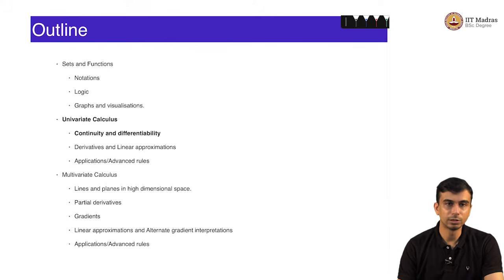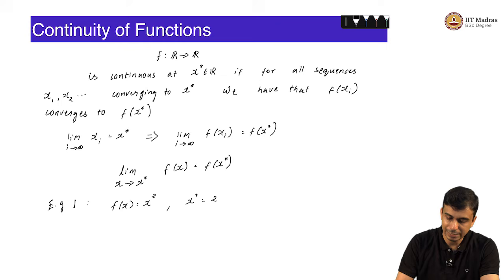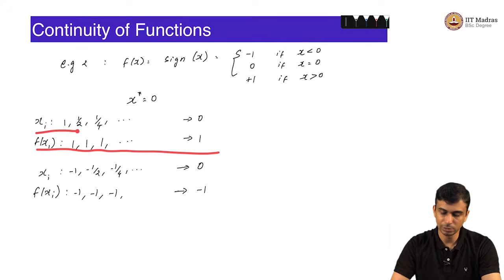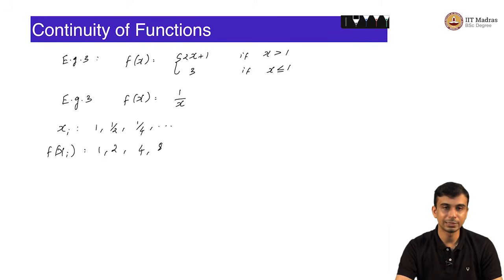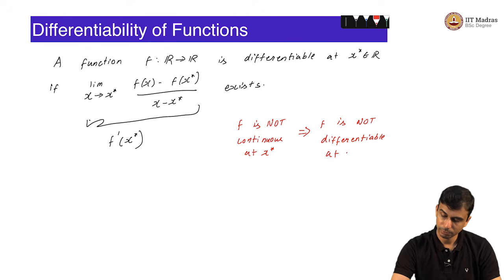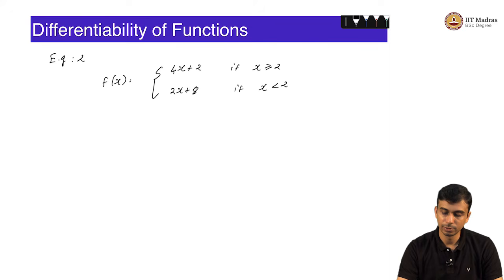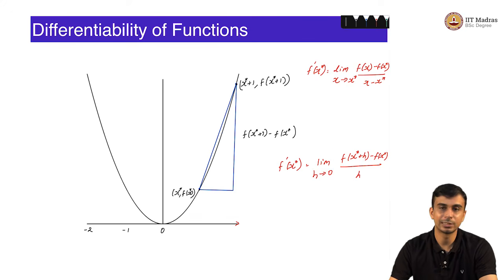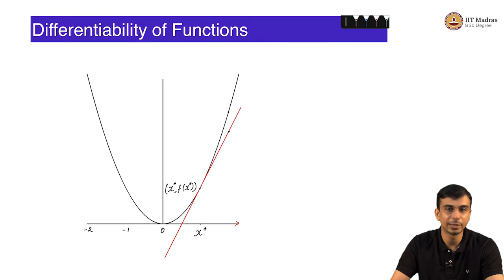W2_L2: Univariate calculus: continuity & differentiability